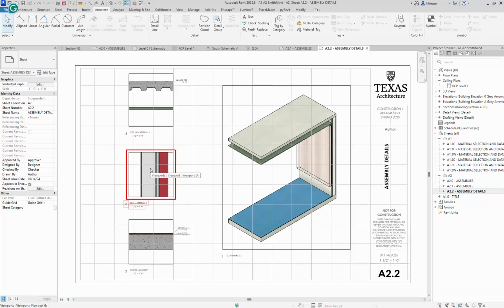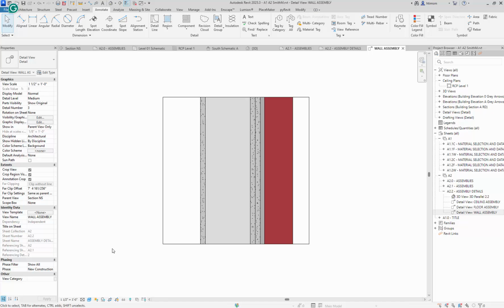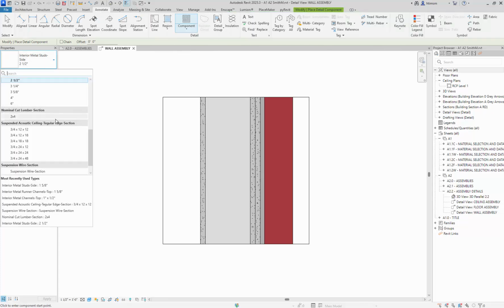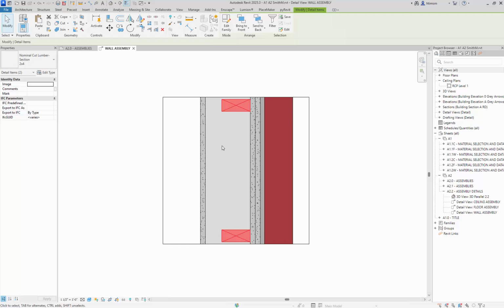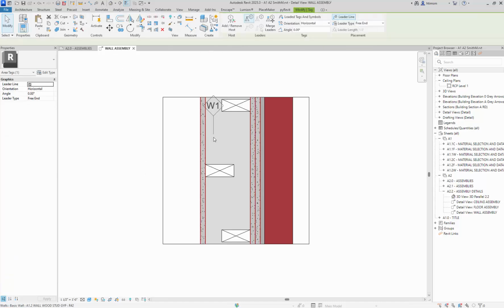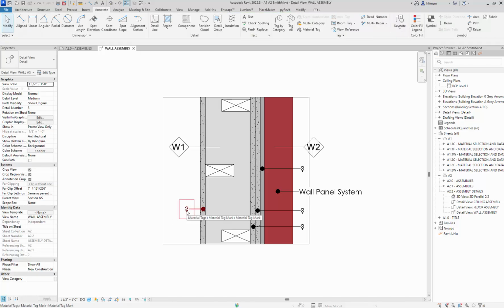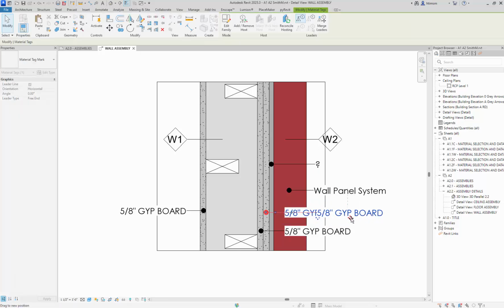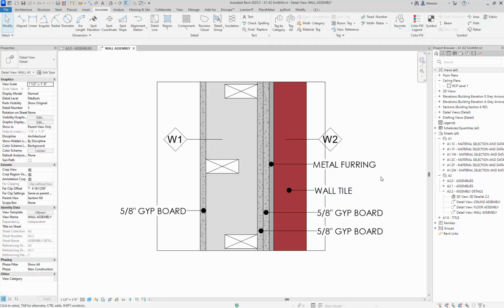01 CII A2.2 Assemblies Detail Components and Tags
Adding Revit Detail Components and Tags